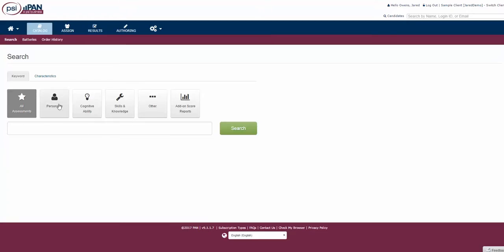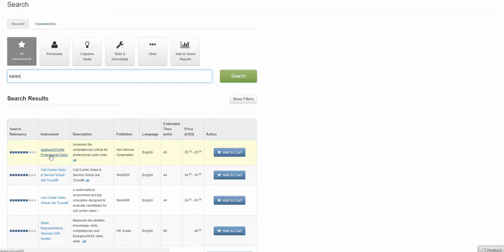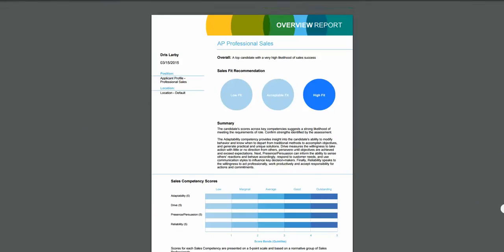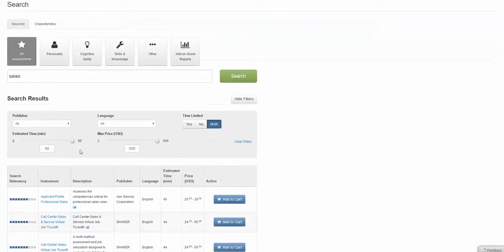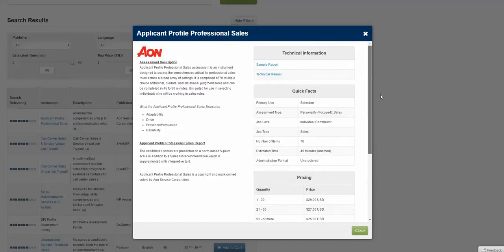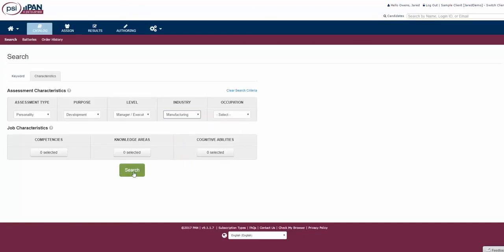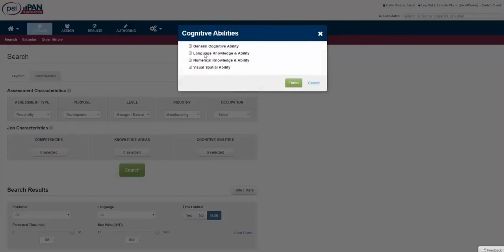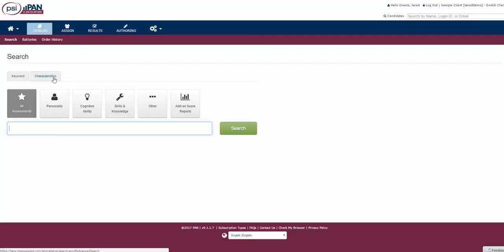SEARCH THE CATALOG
This is a detailed video made by Jared Owens, VP of Product Management explaining how to search our catalog.